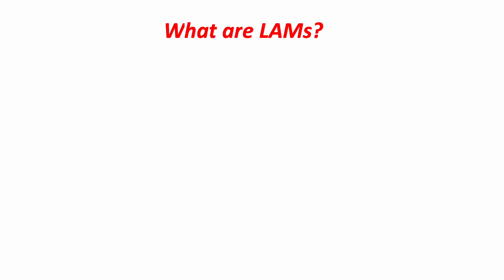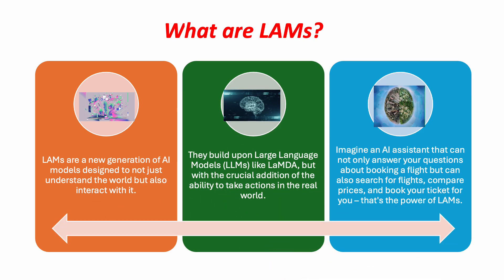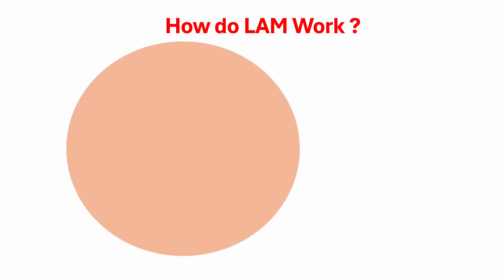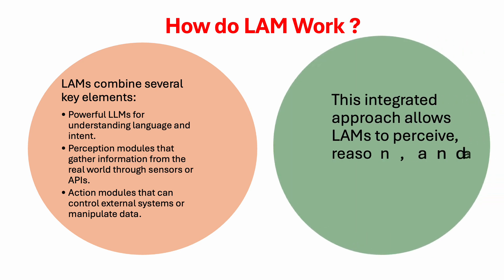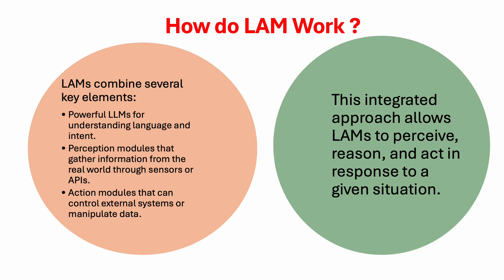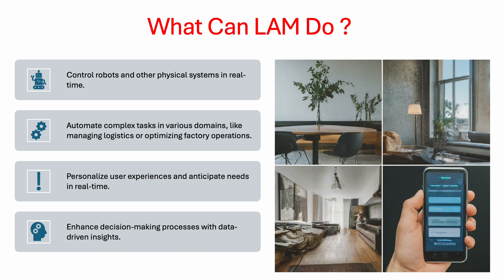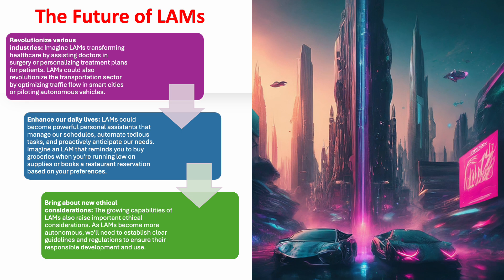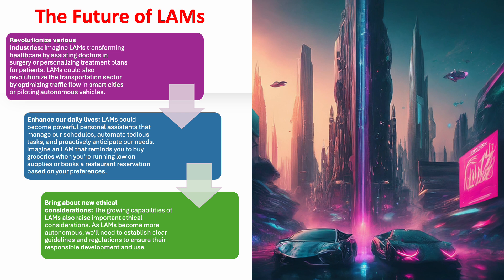AI Large Action Model (LAM)|First Step of AGI|AI Agent|AI multi Agent|LLM|Neural Network